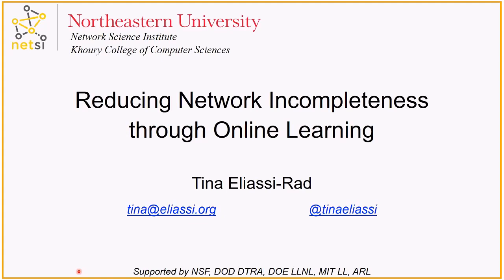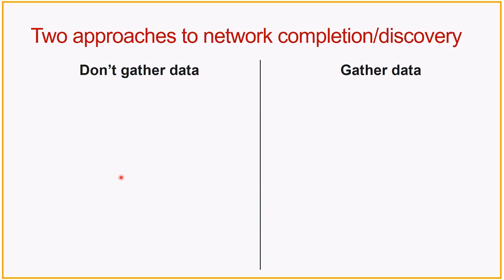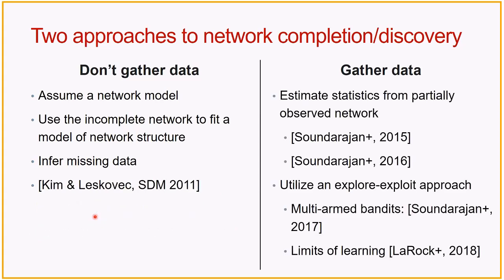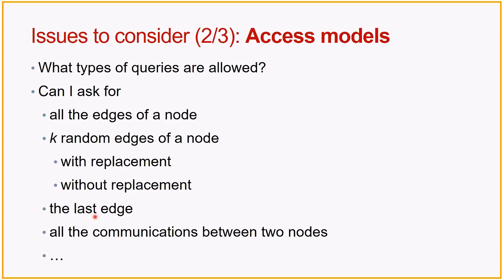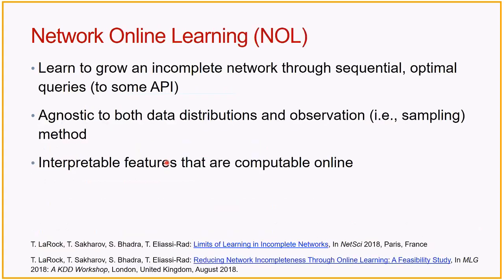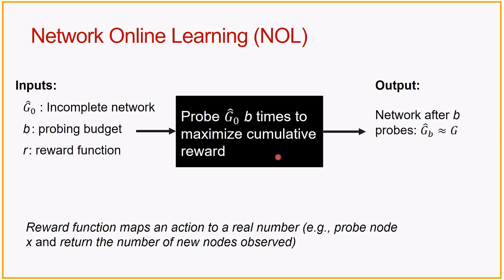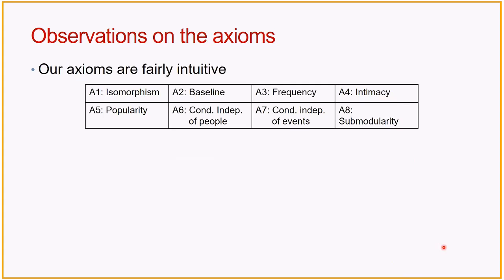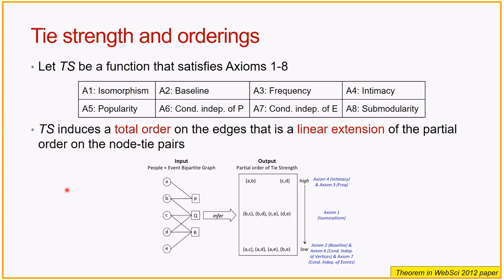Reducing Network Incompleteness through Online Learning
In this talk for the STD Prevention Science Series, Tina Eliassi-Rad, PhD, discusses biases in partially-observed (a.k.a. incomplete) networks and how such biases can skew analyses. She will focus on machine-learning based solutions, where with a limited querying budget the algorithm learns polices to reduce incompleteness of the data. Her presentation includes a discussion on the limits of (machine) learning for this network-discovery problem.

Tina Eliassi-Rad is an Associate Professor of Computer Science at Northeastern University and a core faculty member at Northeastern’s Network Science Institute. Her research is rooted in data mining and machine learning; and spans theory, algorithms, and applications of data from networked representations of real-world phenomena. She has over 70 peer-reviewed publications and has given over 180 invited talks and 12 tutorials. Her algorithms have been incorporated into systems used by governments and industry (e.g., IBM System G) and open-source software (e.g., Stanford Network Analysis Project). In 2010, she received an Outstanding Mentor Award from US DOE Office of Science.

About the Series:
The Centers for Disease Control and Prevention Division of STD Prevention (DSTDP) and The American Sexually Transmitted Diseases Association (ASTDA) have partnered to bring you the latest research and best practices for STD prevention with the STD Prevention Science Series.

This quarterly series brings lectures on cutting edge issues by scientists and program experts of world renown to all persons interested in the prevention of STI including HIV.